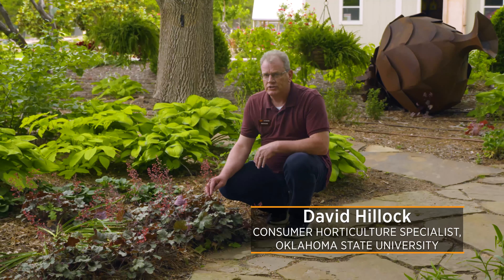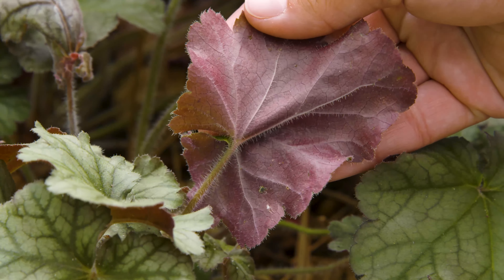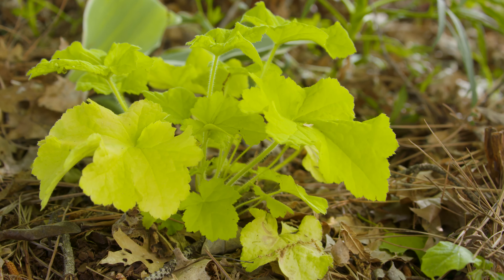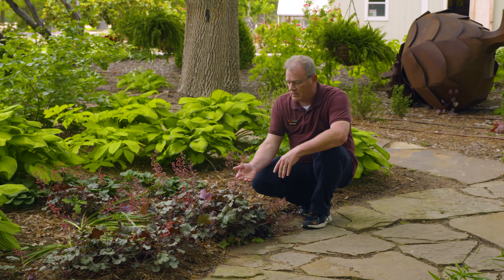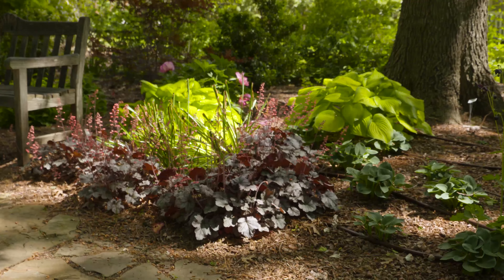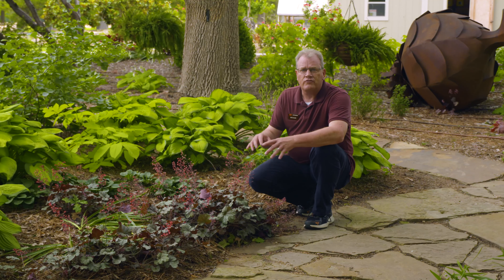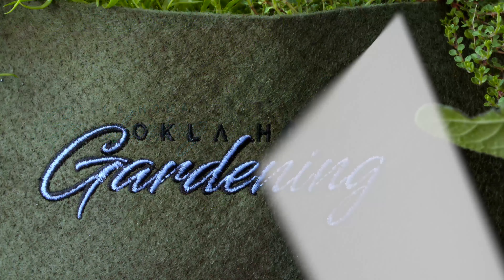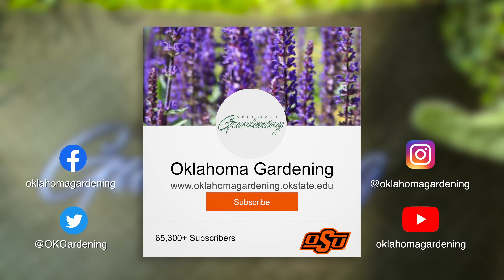2022 Oklahoma Proven: Heuchera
David Hillock shows off the 2022 Oklahoma Proven perennial, Heuchera or Coral Bells.

Questions?